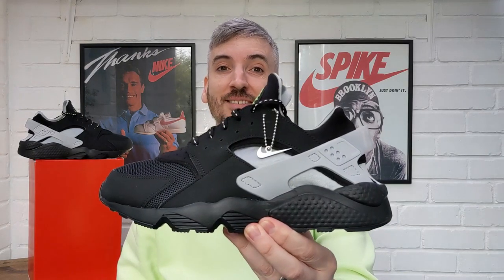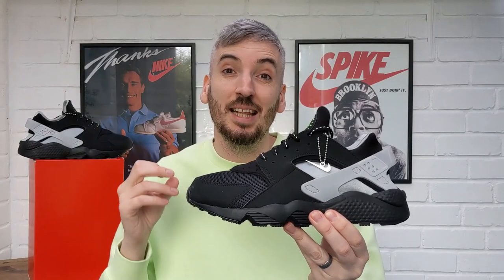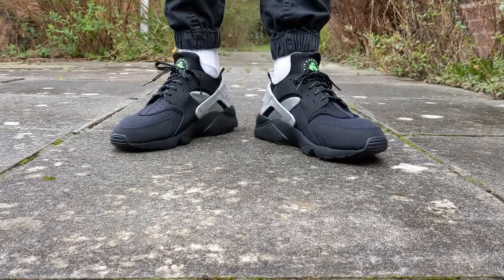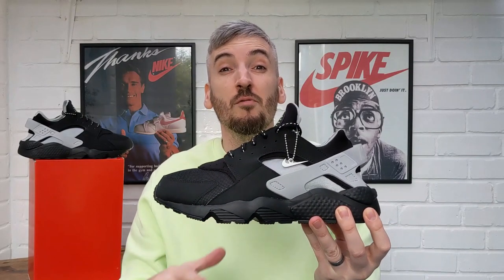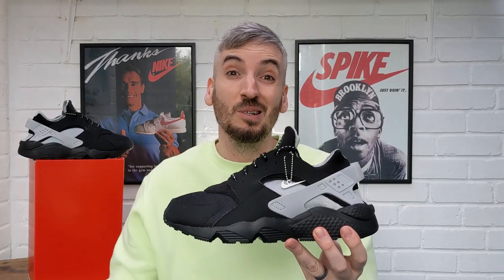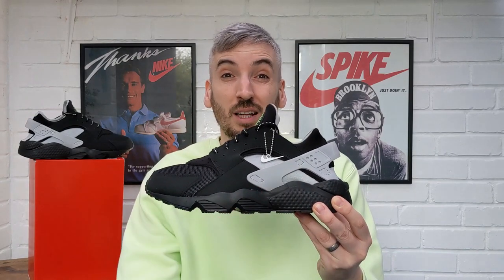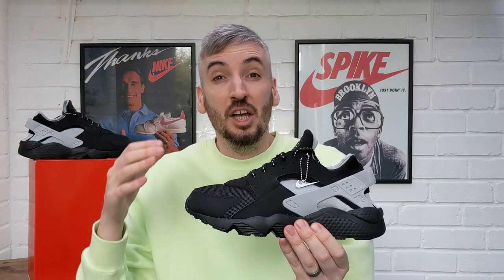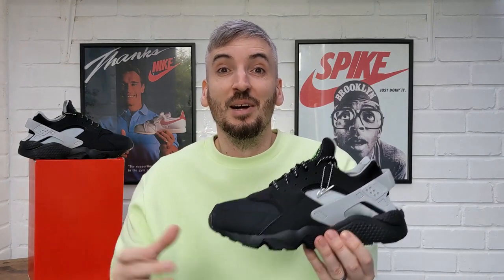NIKE AIR HUARACHE REVIEW - On feet, comfort, weight, breathability, price review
""Built to fit your foot and designed for comfort, the Nike Air Huarache brings back a street-level favourite. Updated with sleek colours, this version has soft, synthetic leather accents on the upper that mix with super-breathable, perfectly shined neoprene-like fabric for easy styling."

Source - Nike.com

The latest leather free shoe review of the NIKE AIR HUARACHE.

2021 Weight rundown

1. New Balance fresh foam Roav V2 255 g
2. Nike Downshifter 11 288 G
3. Nike Space Hippie 01 Black Volt 293 G
4. Merrell Moab Flight 302 g
5. On Cloudaway 305 g
6. Nike AF1 Crater Flyknit 310 g
7. New Balance Nitrel V4 315 G
8. Nike react live 319 G
9. Nike React Infinity Run Flyknit 2 321 g
10. Nike Wearallday 336 g
11. Jaden Smith x New Balance 574 337 G
12. Nike Pegasus TrAIL 3 343 g
13. Nike Crater Impact 355 G
14. Nike Air Max 90 g NRG "Recycled" 366 G
15. Yeezy 380 Covellite 372 g
16.Yeezy 350 V2 ash stone 379 g
17. Adidas UltraBoost 21 383 g
18. Adidas Ultraboost "Made to be remade" 384 G
19. Nike AIR  ACG NASU 2 388 G
20. Adidas ZX 10000 Krusty Burger 391 g
21. Reebok Zig Kinetica 2  392 G
22. Adidas alphatorsion 2 394 g
23. Nike Glide Flyease 394 G
24. Nike Air Tuned Max 414 G
25. Nike air structure 419 G
26. Nike ACG Mountain Fly Low 422 g
27. McDowell's AIR PRO SPORT 1 432 G
28. Adidas NMD R1 Trail Gore-Tex 435 g
29. Adidas zx 0000 Evolution 438 G
30. Puma mirage tech 447 G
31. Vegan New Balance 990v5 428 G
32. McDowell's AIR PRO SPORT 1 432 G
33. Nike Air Max Terrascape Plus 434 G
34. Adidas NMD R1 Trail Gore-Tex 435 g
35. Adidas zx 0000 Evolution 438 G
36. Puma mirage tech 447 G
37. Adidas 4D Fusio 461 g
38. Nike AIR Max 95 Cork 462 G